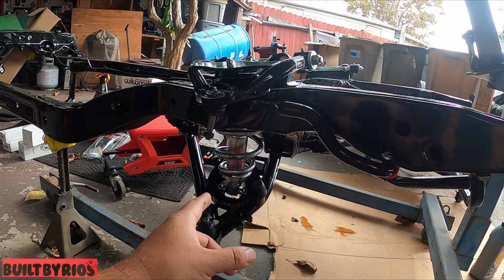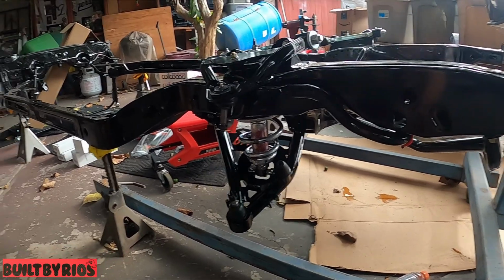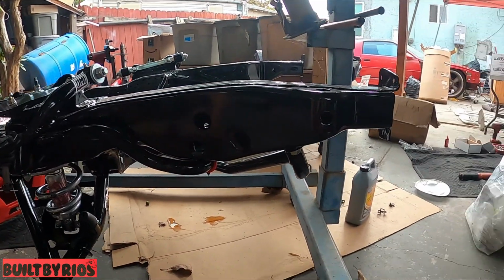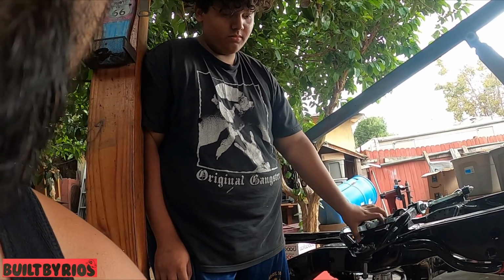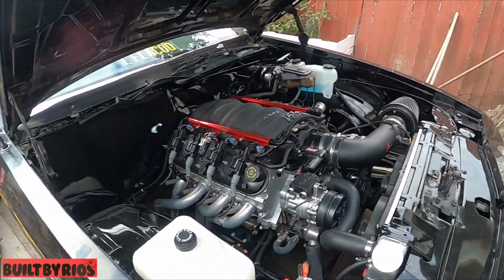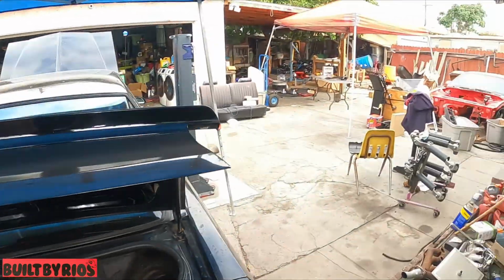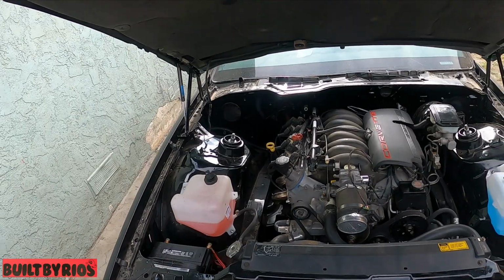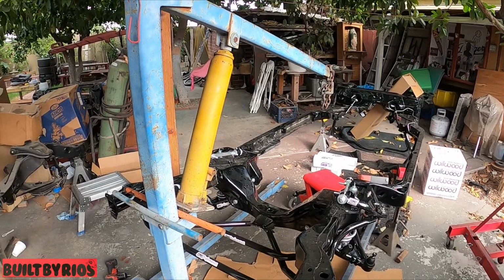Rusted 87 monte carlo aerocoupe upadate #1